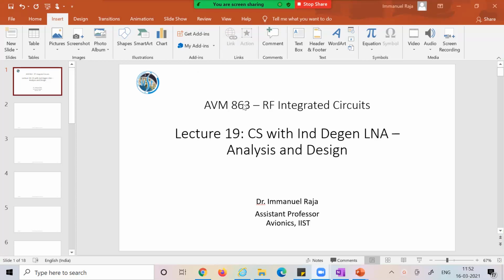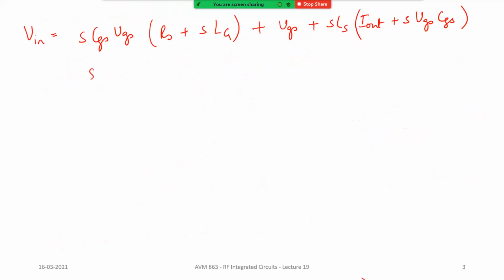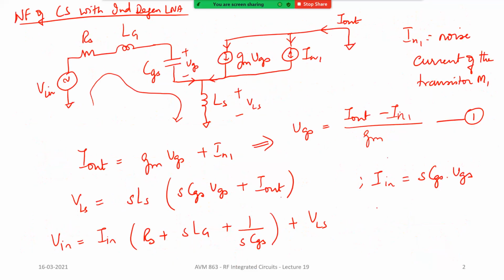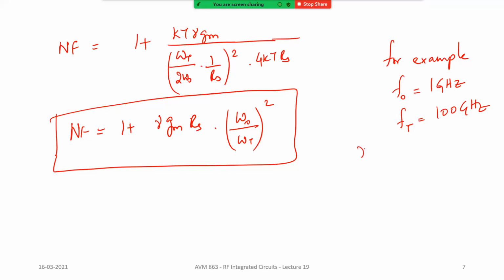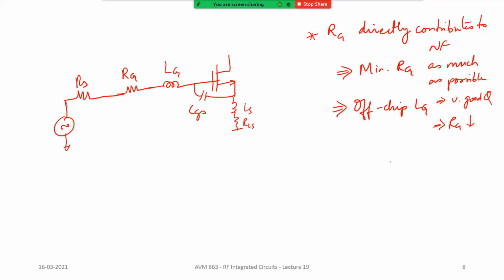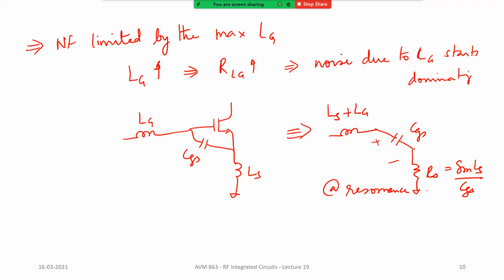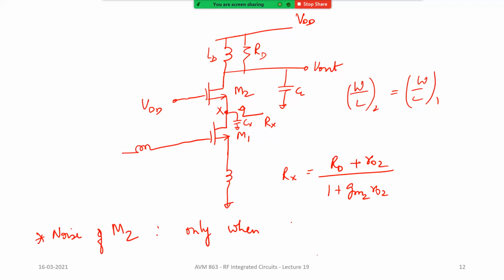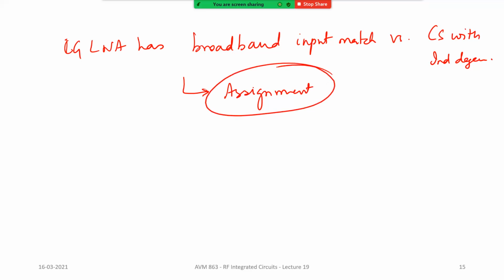Lecture19 CS with Ind Degen Analysis and Design